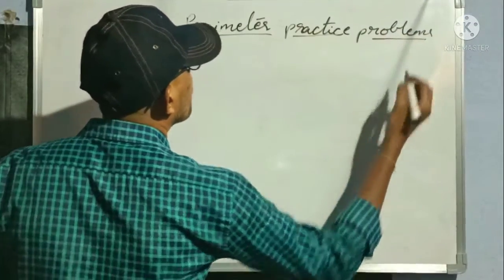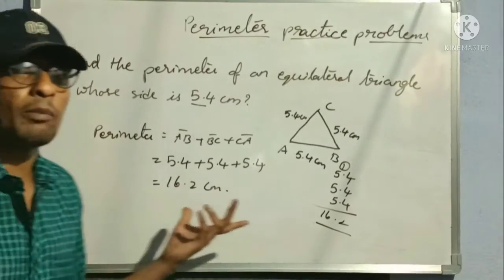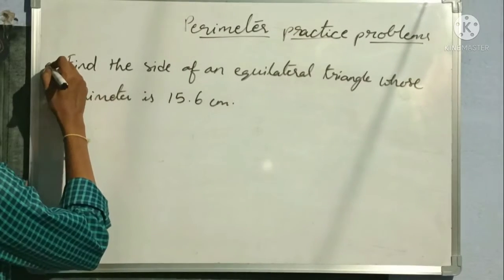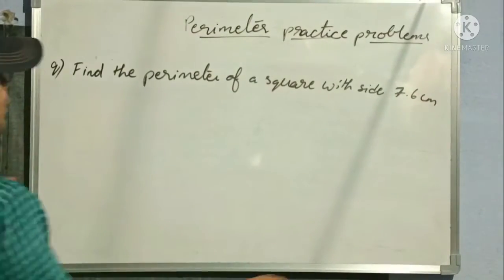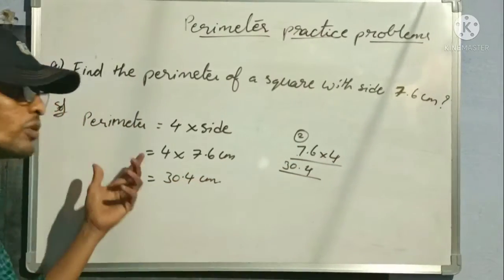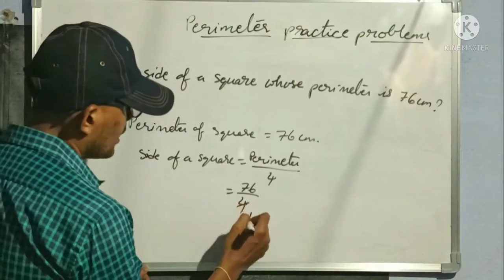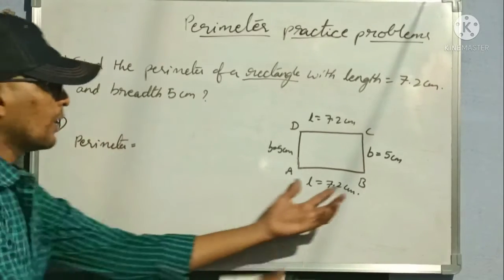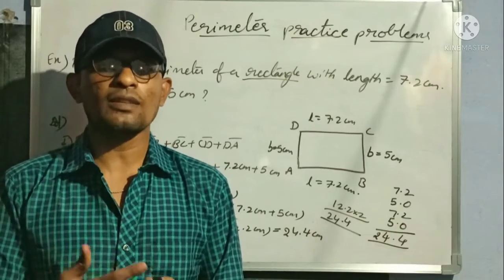Basic Mathematics || Perimeter and Area || Problems on perimeter || by A.Srinivasulu